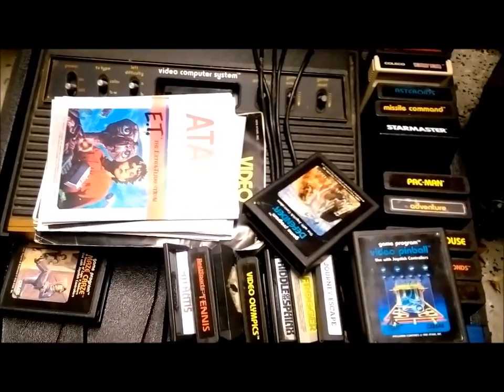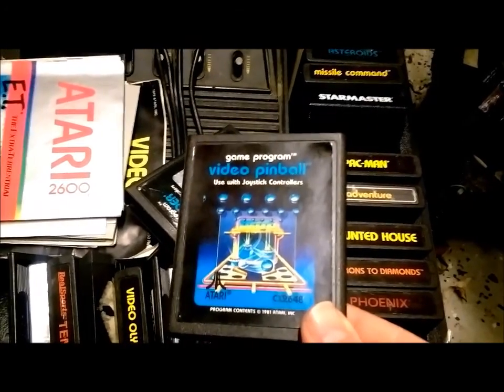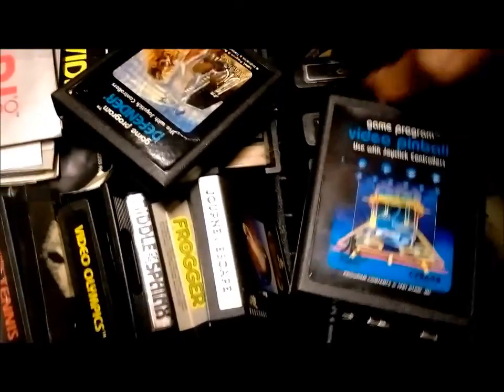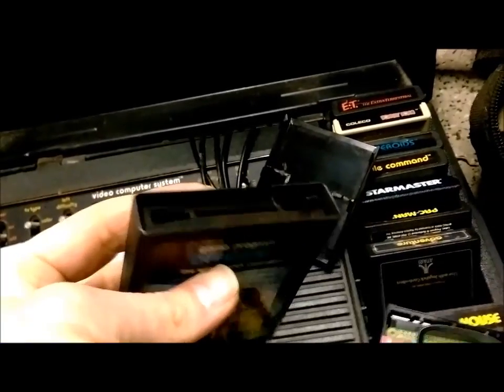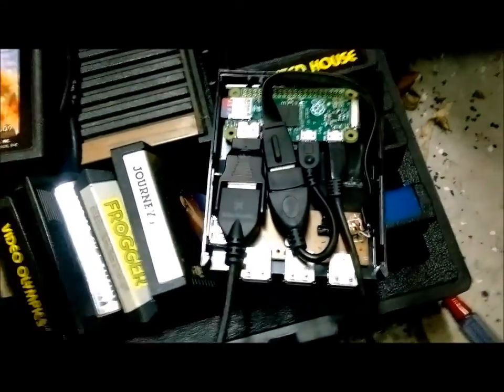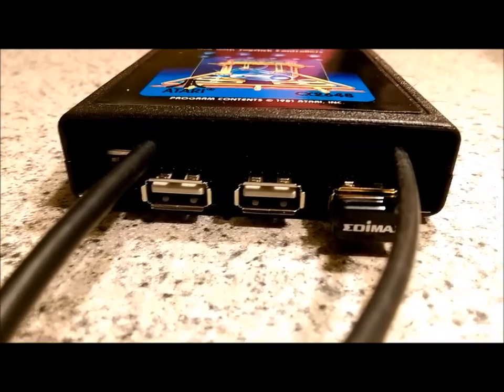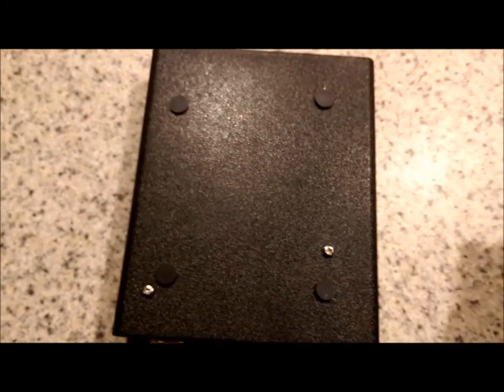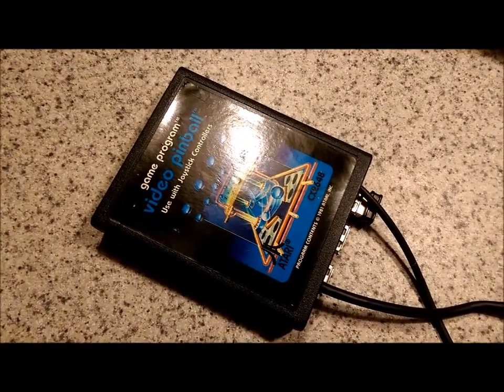Raspberry Pi Zero 1.3 in a Atari 2600 Cartridge Mod. (not a tutorial)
Put my raspberry pi zero in an atari cartridge for a pretty cool retro gaming rig. I'm running the latest retropie 4.1